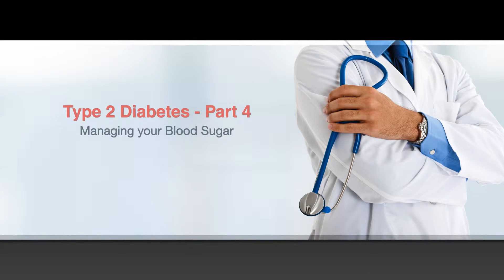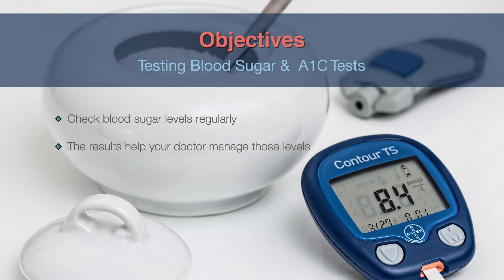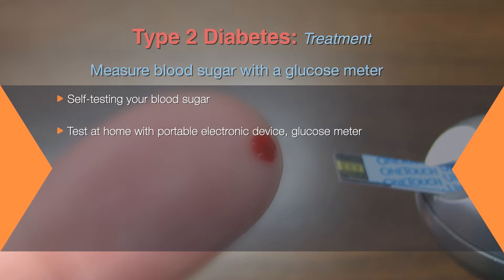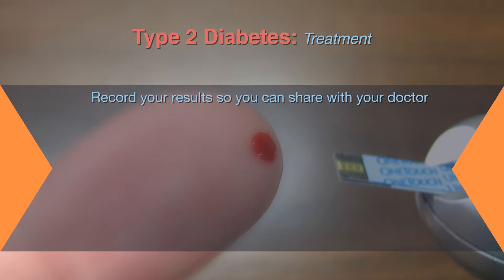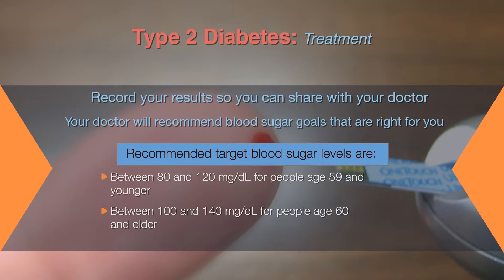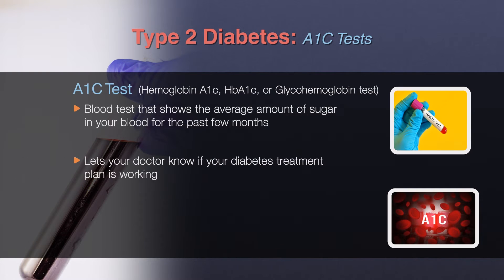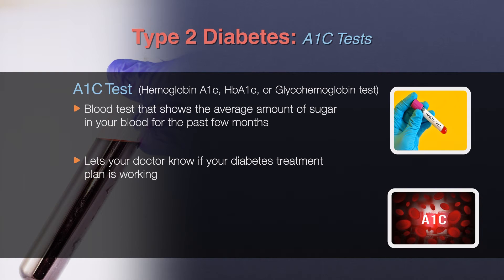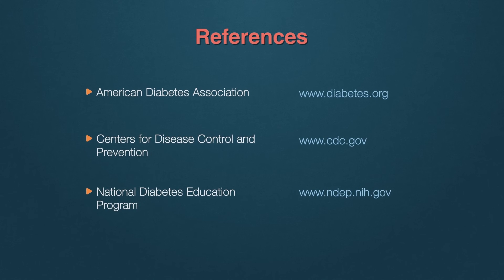Type 2 Diabetes Part 4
This video is Part 4 of a 7 part series on type 2 diabetes. In this series we will be discussing diabetes and what it affects, testing your blood sugar, what are the treatments and complications of type 2 diabetes and what you can do to manage your blood sugar levels.